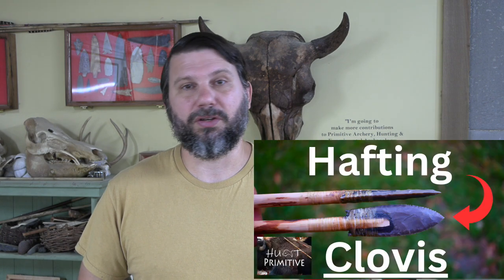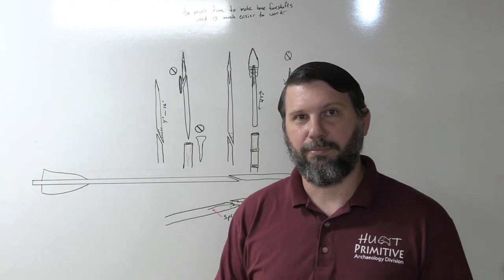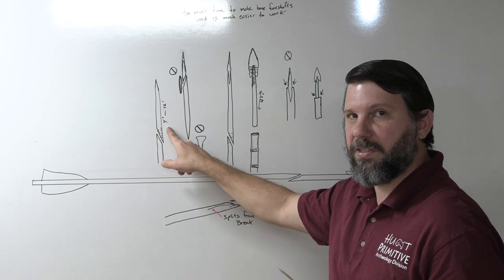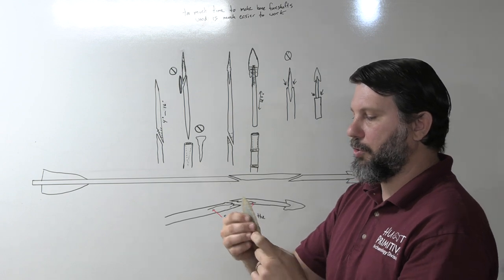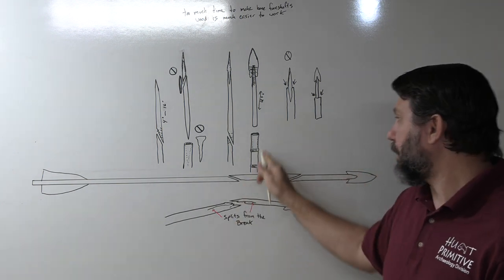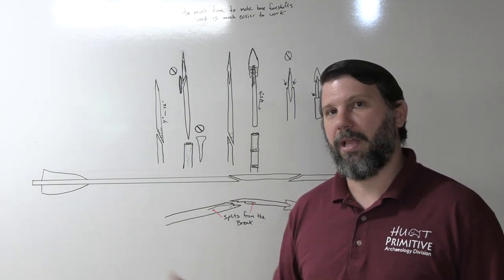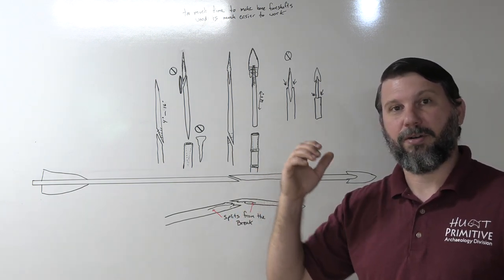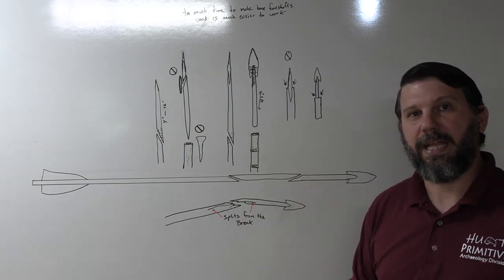Bi bevel & Single bevel Rods from the Clovis era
This is a shortened clip specifically focusing on the application of single and bi-bevel rods found in the clovis assemblage.